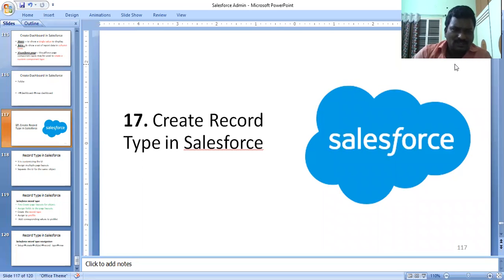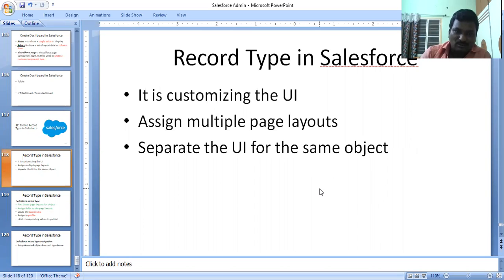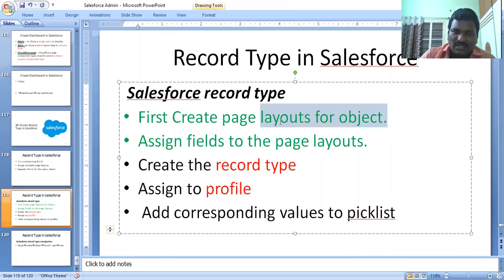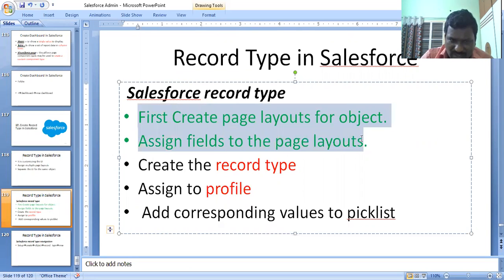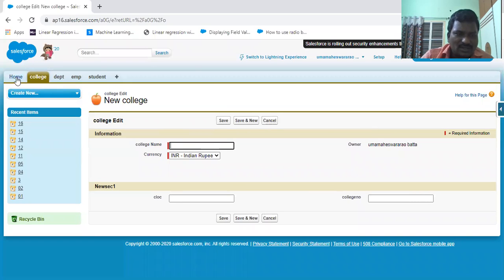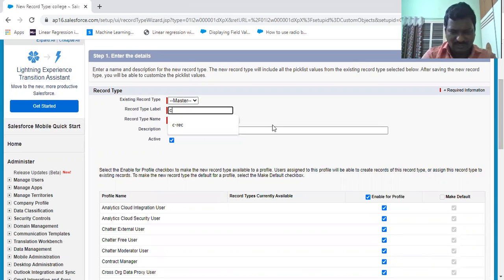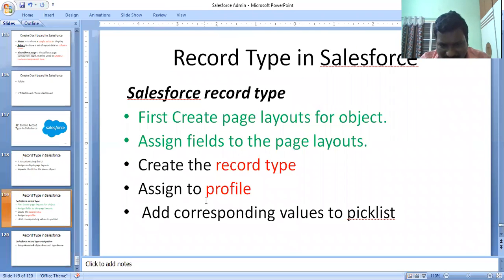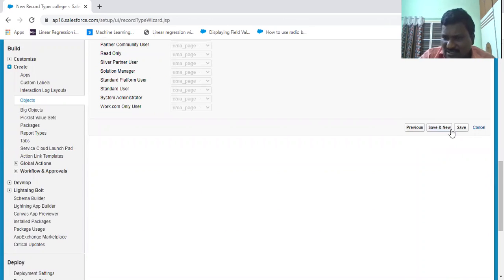18 Create Record Type - Salesforce Admin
It is customizing the UI
Assign multiple page layouts
Separate the UI for the same object
Salesforce record type
First Create page layouts for object.
Assign fields to the page layouts.
Create the record type
Assign to profile